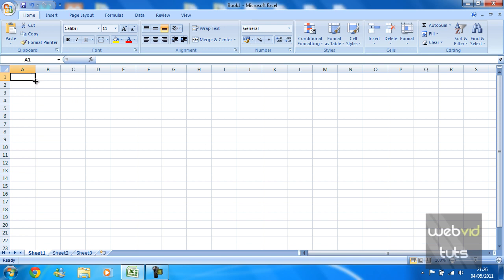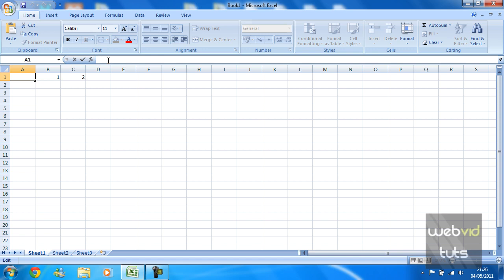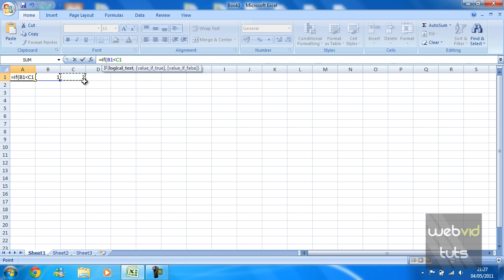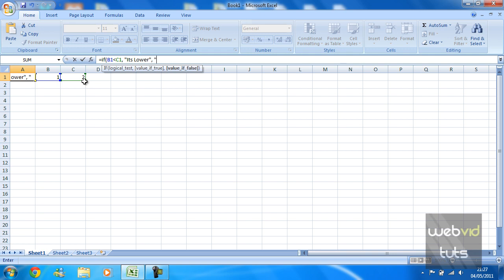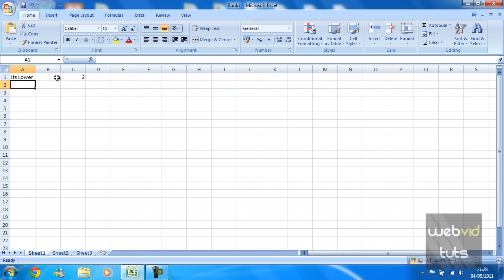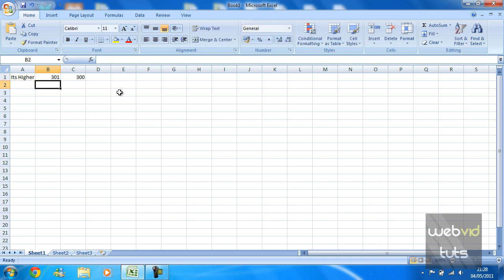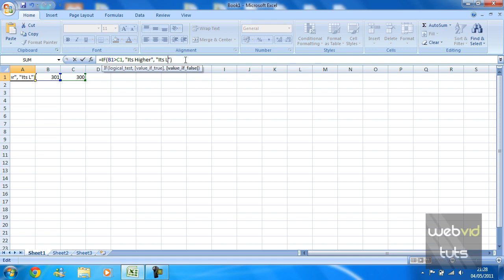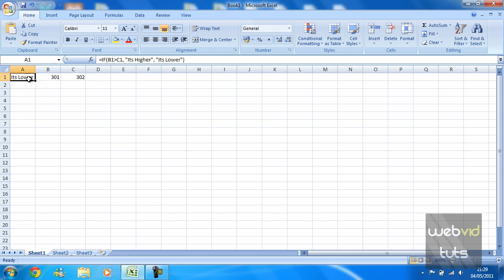Microsoft Excel - IF Function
In this video tutorial i will be showing you how to use the if function in excel.